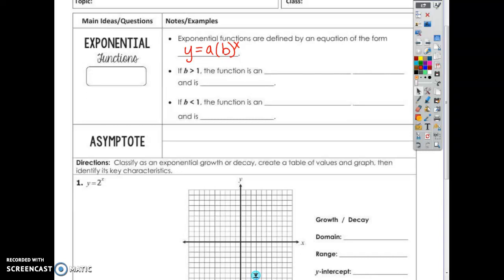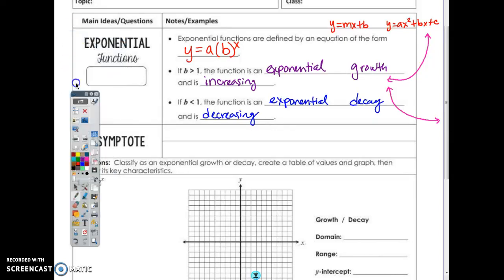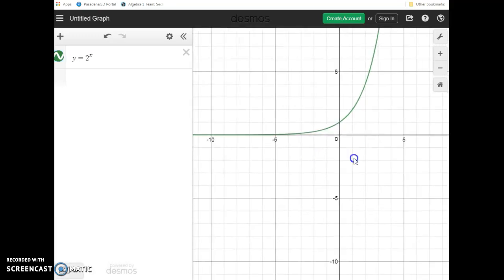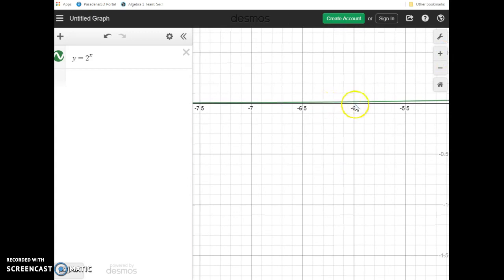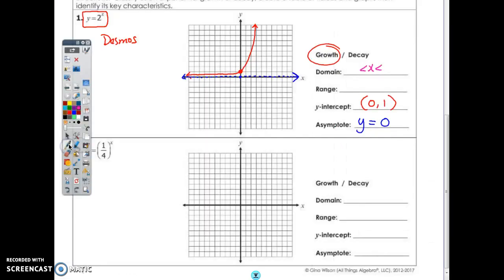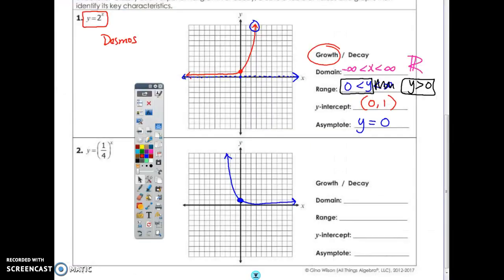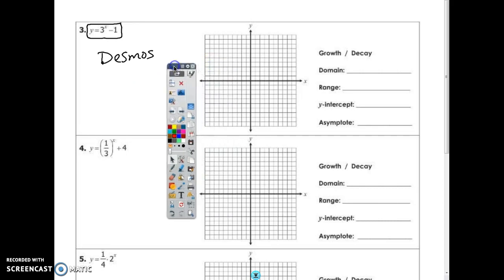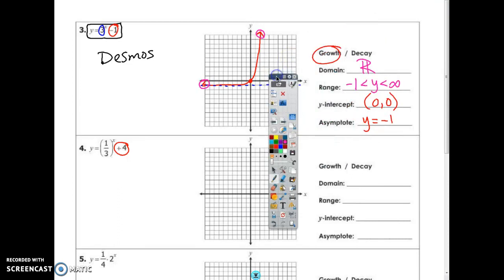Exponential Functions Key Features